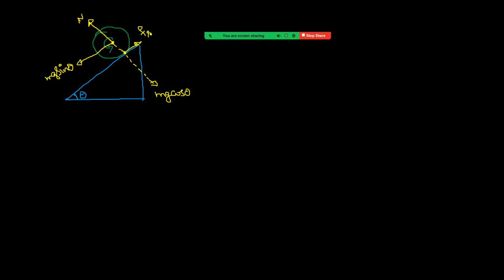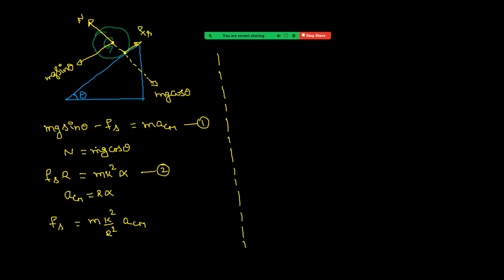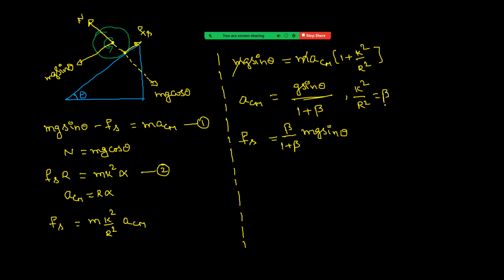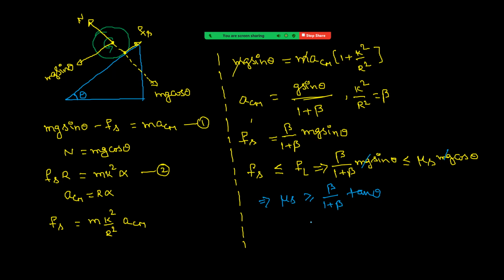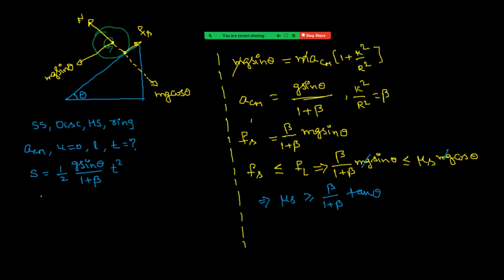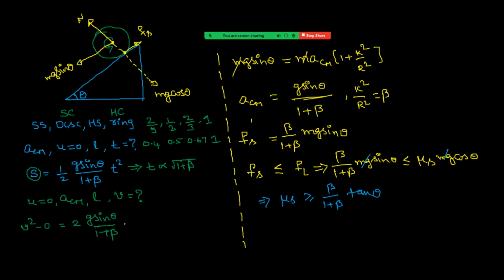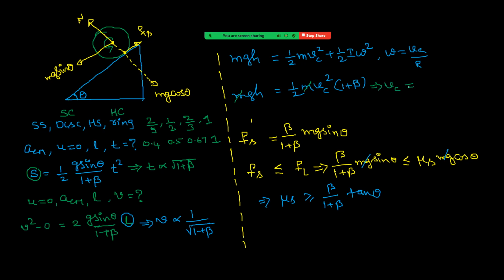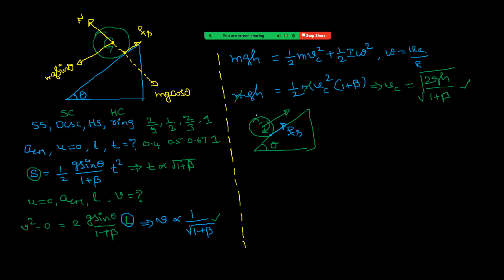ROTATION 32 ROLLING MOTION ON INCLINED PLANE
PHYSICS IIT JEE ADVANCED MAINS OLYMPIAD: ROLLING MOTION ON INCLINED PLANE